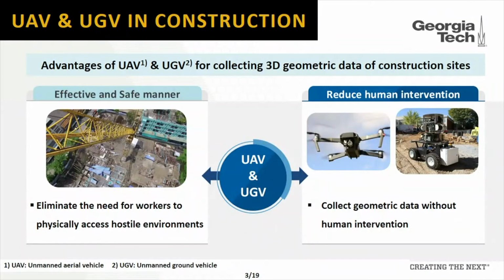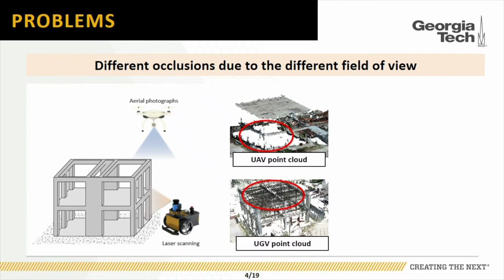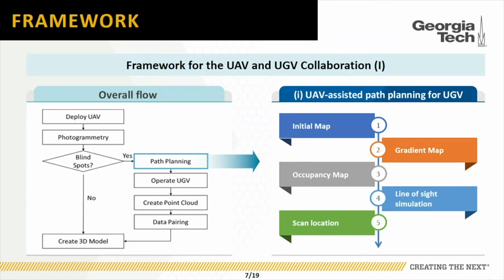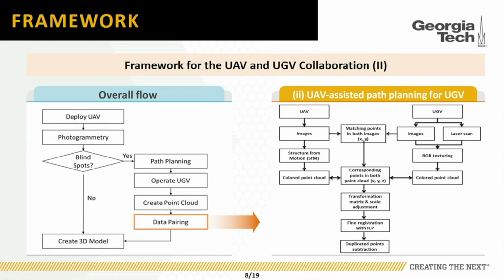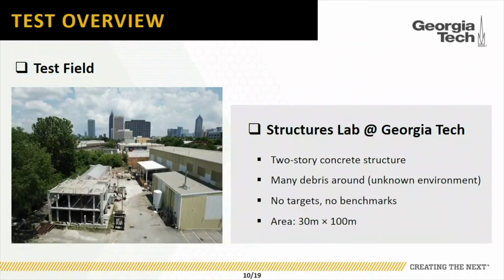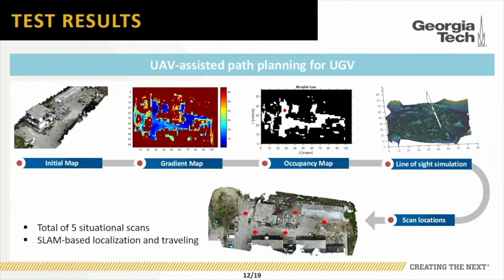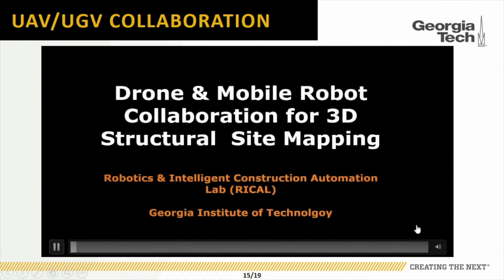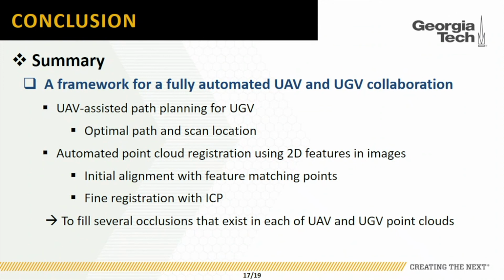Automated Collaboration Framework of UAV and UGV for 3D Visualisation of Construction Sites